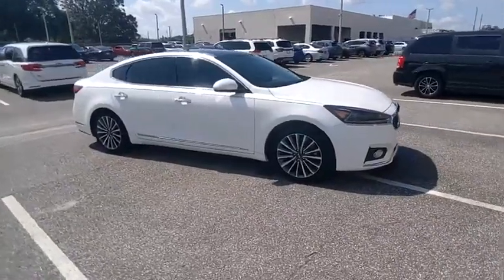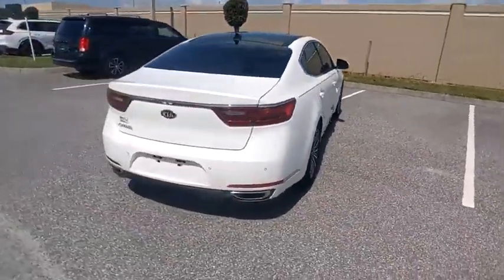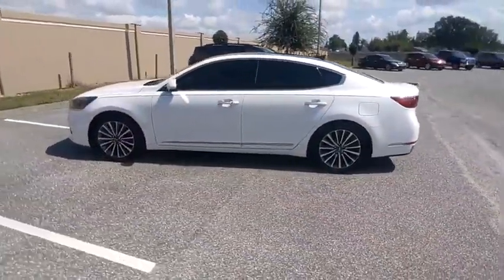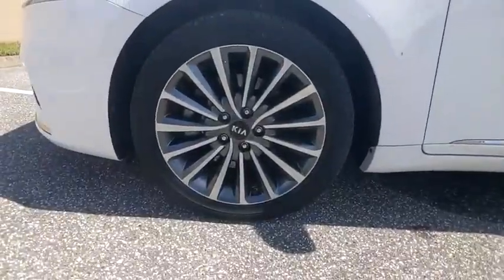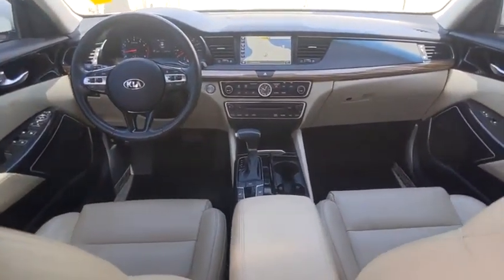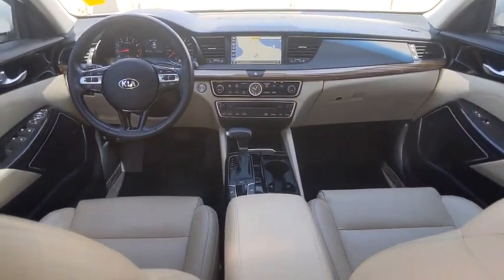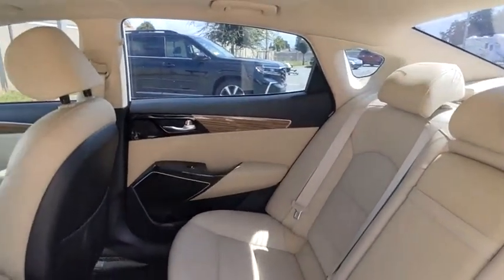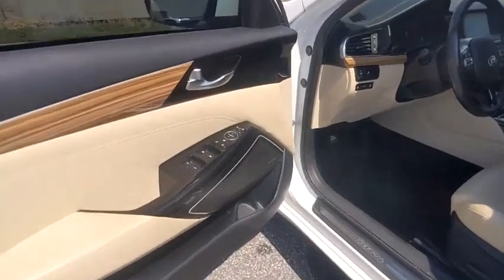2018 Kia Cadenza Winter Haven Honda FL J5121090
2018 Kia Cadenza Premium

100,000 MILE WARRANTY AVAILABLE!! PREMIUM LUXURY PKG!! LEATHER!! PANORAMIC MOONROOF!! NAVIGATION!! PREMIUM HARMAN KARDON SOUND SYSTEM!! APPLE CARPLAY!! ANDROID AUTO!! XM RADIO!! PERFECT ONE OWNER CARFAX!! BLIND SPOT MONITOR!! LANE CHANGE ASSIST!! POWER HEATED SEATS!! BLUETOOTH!! BACK UP CAMERA!! PARK ASSIST!! PUSH BUTTON START!! JUST SERVICED!! 4 TIME CARFAX DEALER OF THE YEAR!! NO PAYMENTS FOR UP TO 3 MONTHS!! PRICED TO SELL TODAY!! WE WILL EARN YOUR BUSINESS!!CALL OR EMAIL TODAY TO CONFIRM AVAILABILITY!!** Contactless Purchase**, ** Free Home Drop-off **, ** Private Dealership Appointments **, ** Virtual Appointments ** , ** Custom Online Financing **.